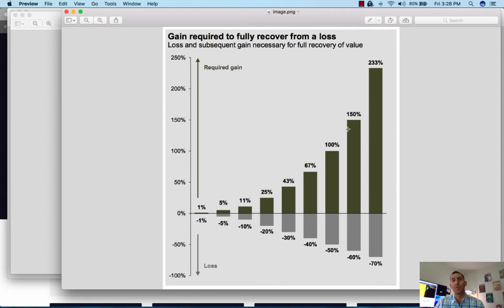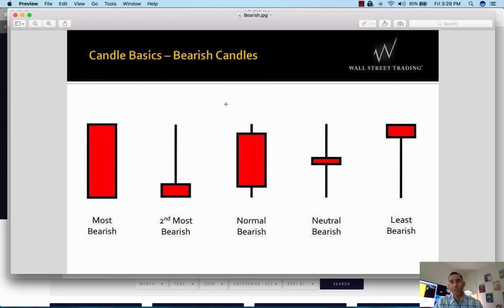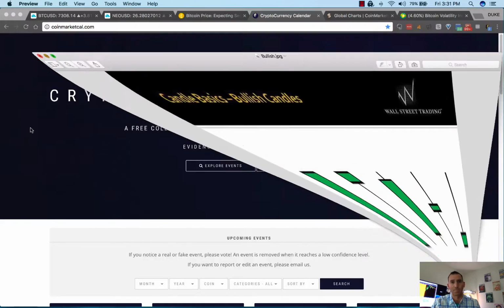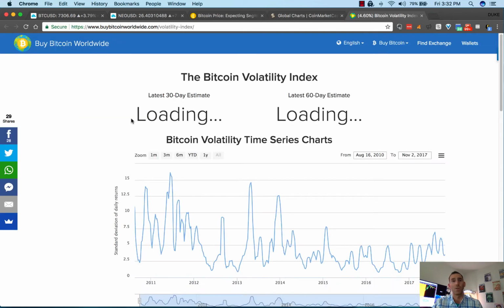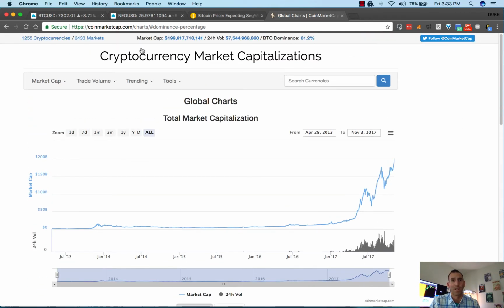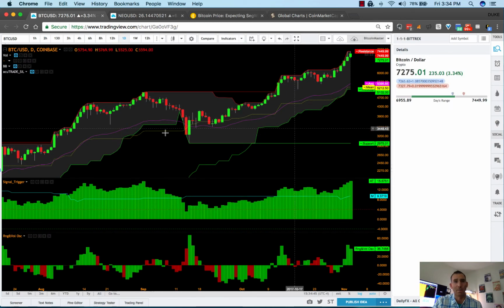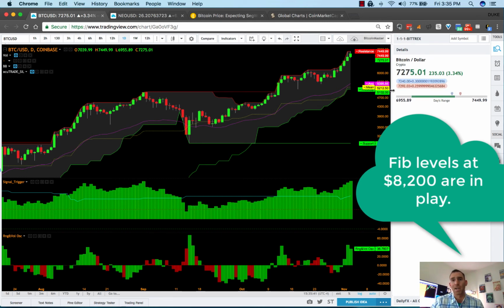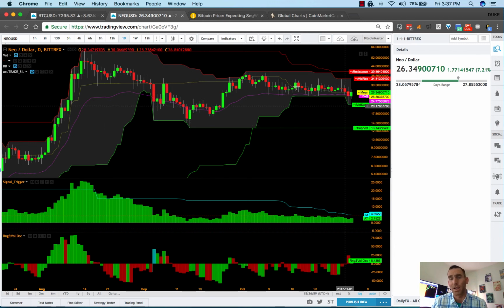Crypto Calendar, Volatility - Bitcoins Dominance, SegWit2x, NEO Price Update & Daily Candlesticks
Bearish Candles 1:16
Bullish Candles 2:09
Crypto Calendar 2:27
Bitcoin Volatility 3:24
Bitcoin Dominance 4:43
Bitcoin Price Chart Update 6:03
NEO Price Update 7:46
Bitcoin SegWit2x Article 9:21